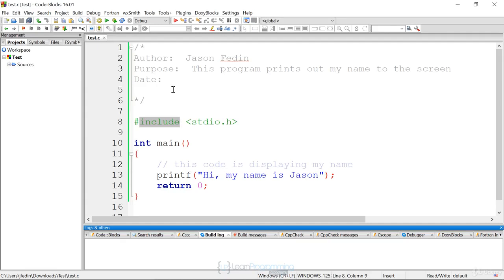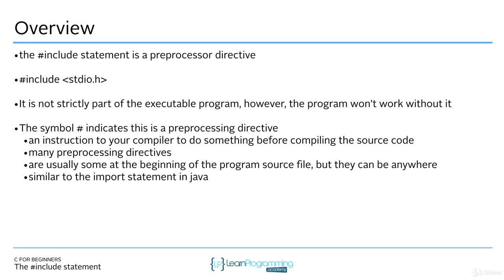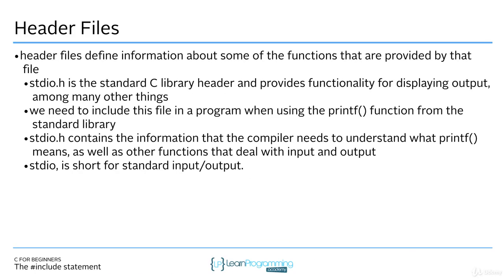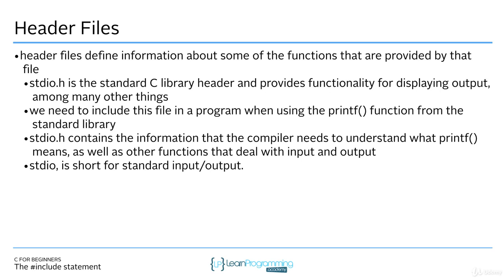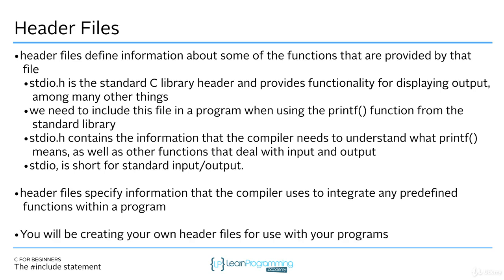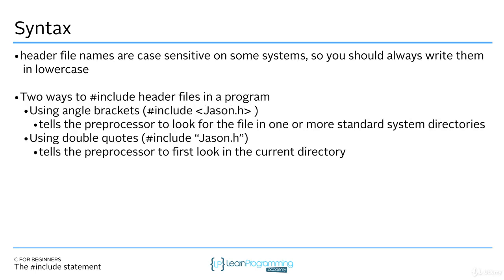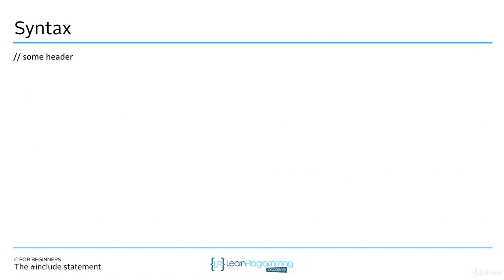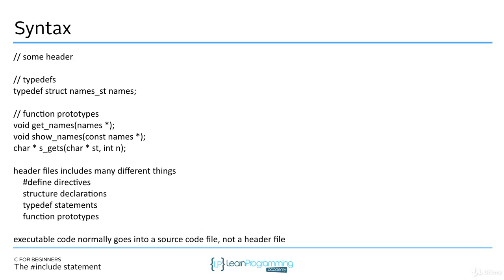include Statements In C | C Programming For Beginners Full Course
In this tutorial we will learn about include statements in C . 'C' language is widely used in embedded systems. It is used for developing system applications. It is widely used for developing desktop applications. Most of the applications by Adobe are developed using 'C' programming language. So Start Learning C With Us !!